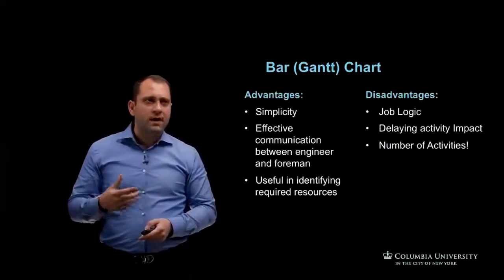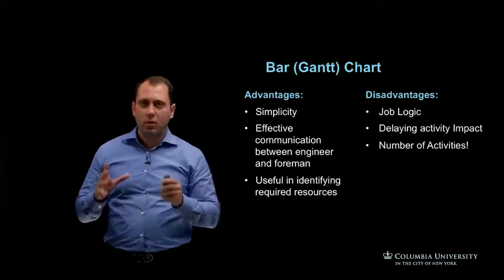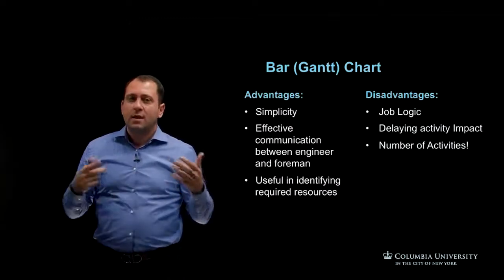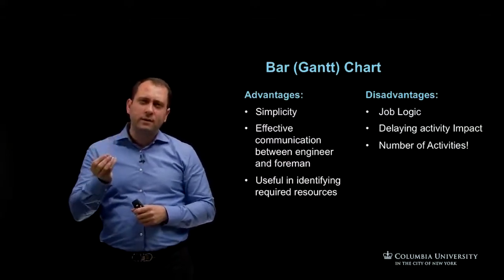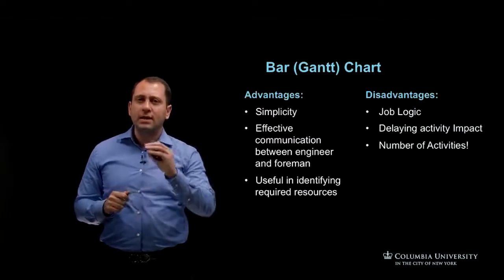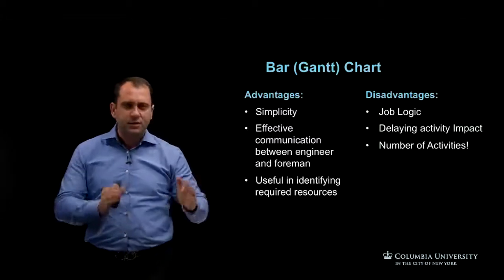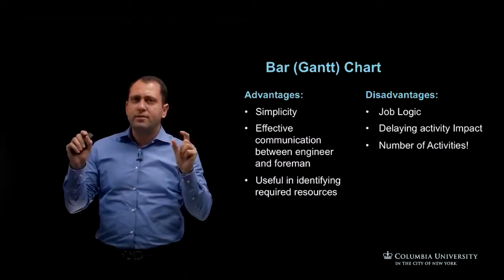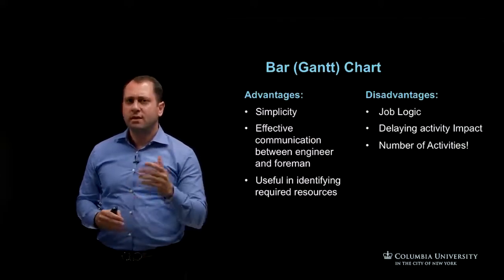Advantages and Disadvantages of Using Bar (Gantt) Charts - Construction Scheduling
Link to this course:
Construction Management Specialization
Learners will discover the key project scheduling techniques and procedures including; how to create a network diagram, how to define the importance of the critical path in a project network, and defining project activities float. Also covered are the fundamentals of Bar Charts, Precedence Diagrams, Activity on Arrow, PERT, Range Estimating, and linear project operations and the line of balance.
Schedule, Linear Scheduling Method, Program Evaluation And Review Technique (PERT), Critical Path Method
It was excellent an platform for e-learning and i free courses are tailored in an excellent manner where one can feel that students are not taken for a ride because it covers in a big way.,Sufficient detail (rather than broad concepts) with active, practical learning aspects to it. Easy to navigate and dip in & out as you reference other materials to assist with learning.